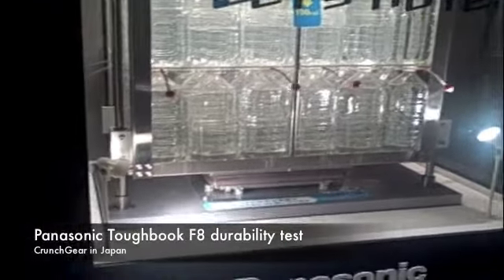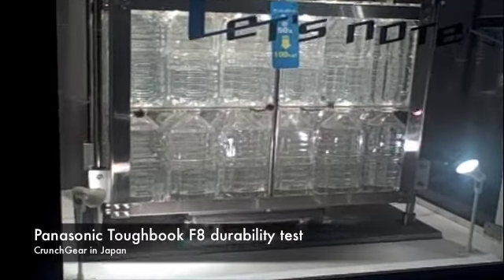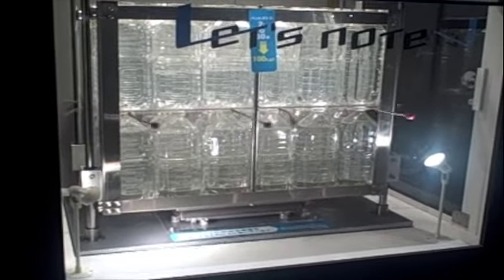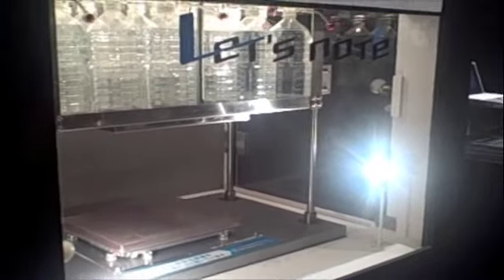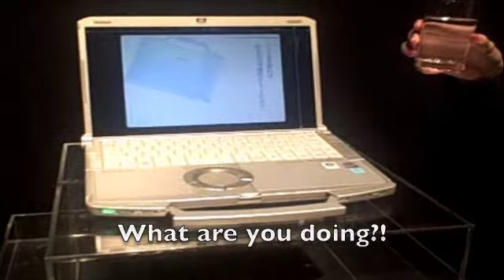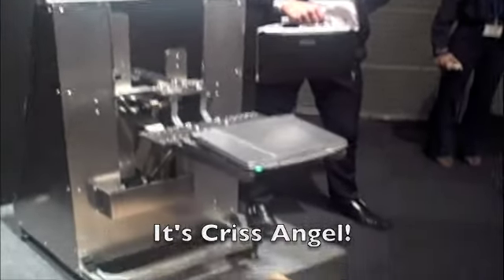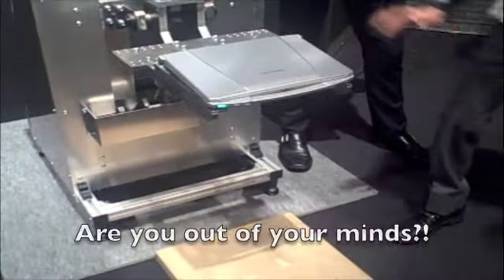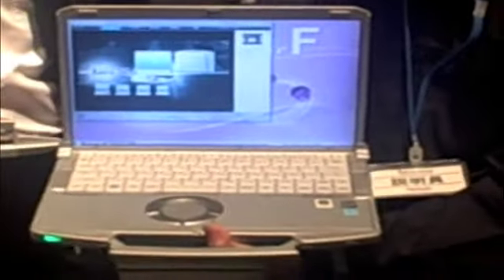Panasonic Toughbook F8 gets abused